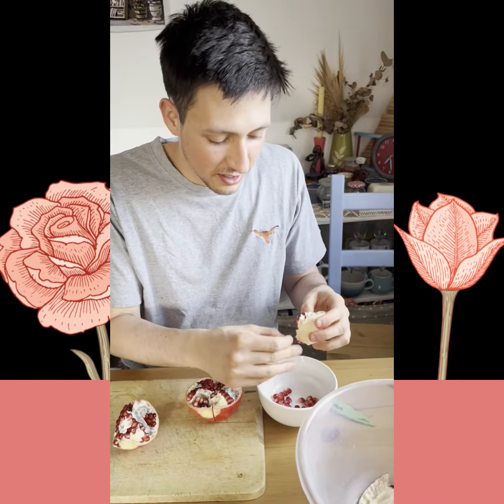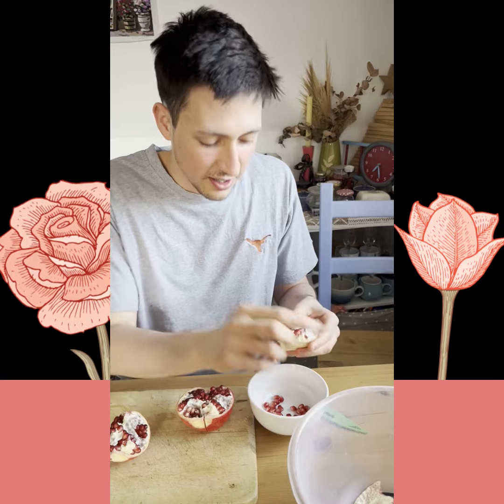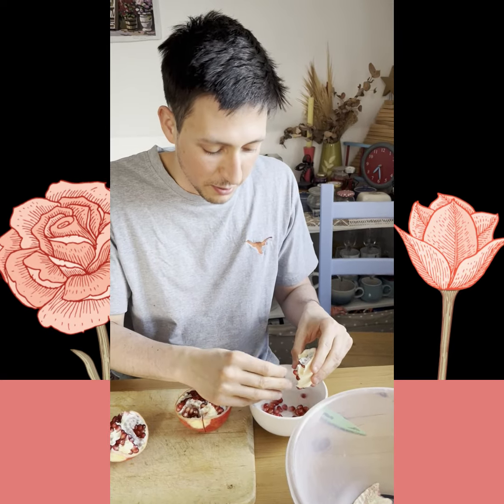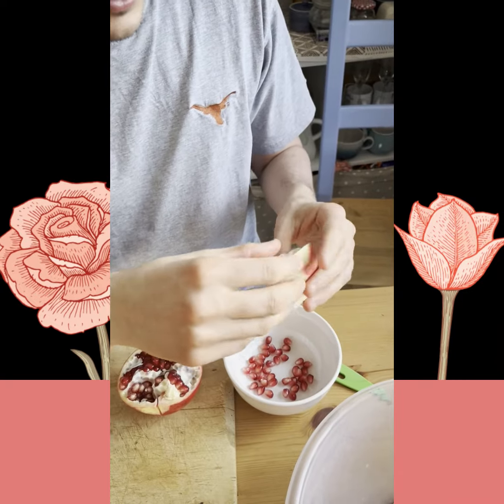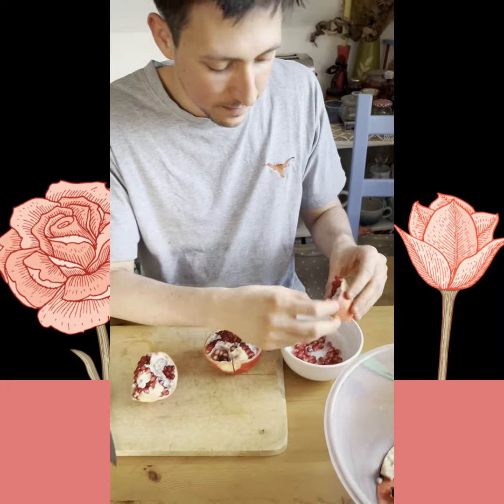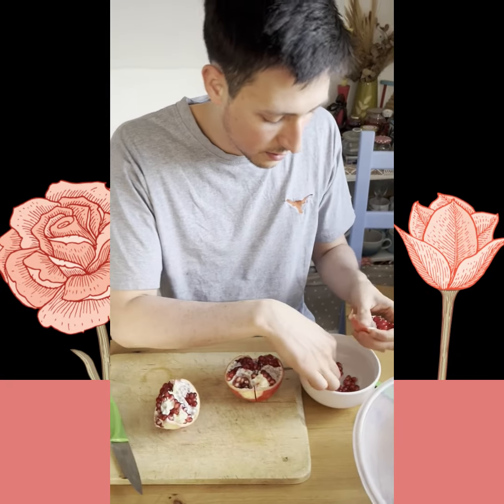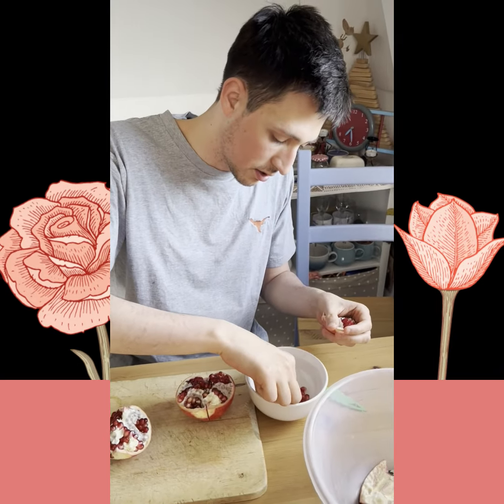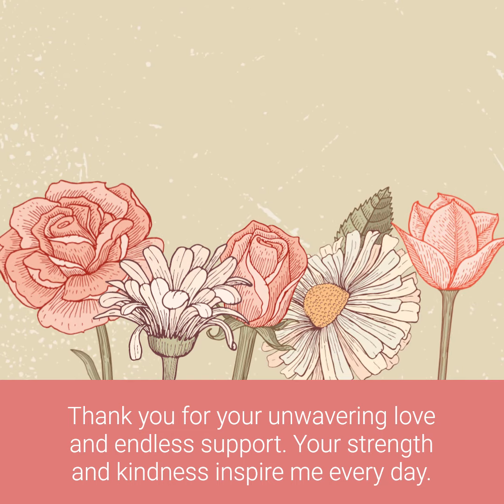Happy Mother's Day - Surprise mum with kitchen skill with Promgran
Happy Mothers Day - Indian Cooking
Son surprises mum with his skills